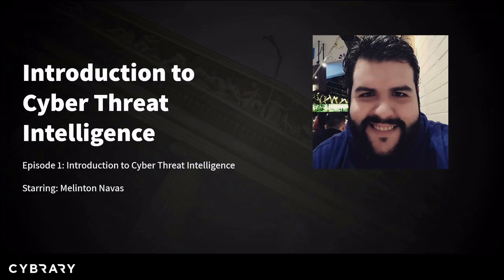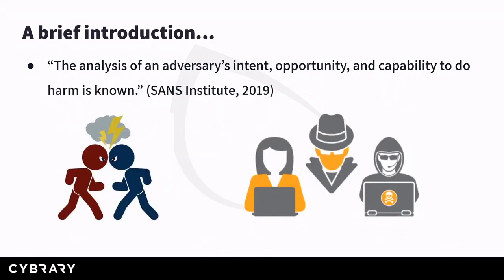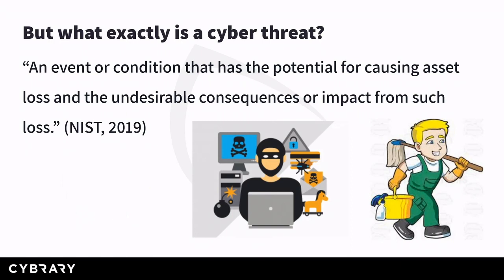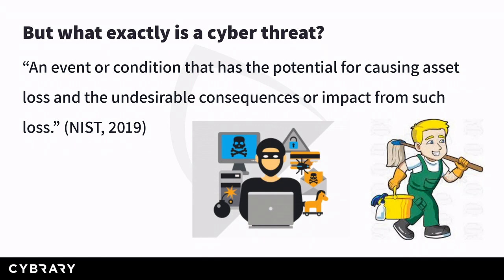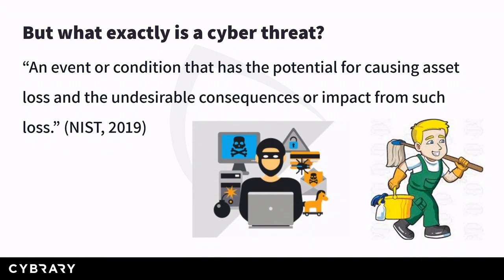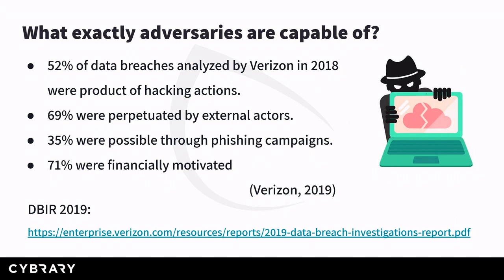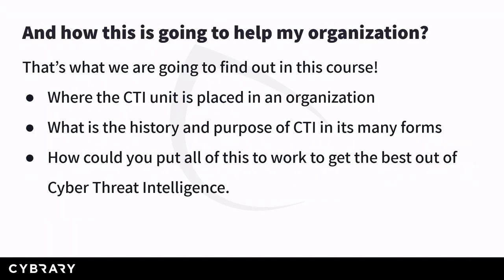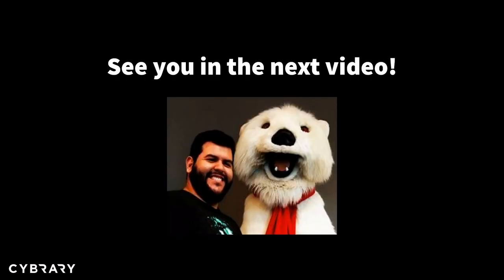Introduction to Cyber Threat Intelligence Training Course (Lesson 2 of 5) | Cybrary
Learn from Melinton Navas as he walks you through the first lessons of Intro to Cyber Threat Intelligence!

What is Cyber Threat Intelligence and How is it Used?
Cyber threat intelligence is a term that refers to information that an organization utilizes to understand the cyber threats that have occurred in the past, will occur in the future, or are currently targeting the organization. The intelligence that is collected is then analyzed to prepare, prevent, and identify cyber threats that are seeking to take advantage of the organization’s valuable resources. It allows for much more proactivity in protecting those resources.
Cyber threat intelligence is typically divided into three subcategories:

Strategic: Strategic threat intelligence tells analysts how foreign policies, global events, and other international and local actions may potentially impact the cybersecurity of an organization.

Tactical: Tactical threat intelligence is technical, focuses on the immediate future, and it helps identify simple signs of compromise.

Operational: Every cyberattack has a “who,” “why,” and “how.” These refer to attribution, motivation, and the TTPs the attacker employs, respectively. These factors of cyberattacks provide context, and that context provides insight into how attackers plan, conduct, and sustain major operations and campaigns. This insight is what operational threat intelligence is.

Why is Cyber Threat Intelligence Important?
The cybersecurity world today involves attackers and defenders constantly trying to outsmart one another. Organizations need to understand attackers’ next moves so they can proactively defend their sensitive data and prevent future attacks. To achieve that, security teams need knowledge. Cyber threat intelligence provides that knowledge by bringing to light unknown threats and allowing the organization to make better decisions about its security.
When cyber threat intelligence is implemented well, it can help organizations:
Ensure that security teams stay up to date with the massive volume of cyber threats, including methods used, weaknesses, targets, and cyber attackers.
Become proactive about future cyber threats.
Keep stakeholders, leaders, and users informed and training about the latest cyber threats and the impact they could have on the organization.
What Is Covered in This Cyber Threat Intelligence Training Course?
In this CTI training, students will learn the skills and knowledge needed to implement a CTI unit within their organizations. The course objectives that will be covered include:
Defining exactly what CTI is and isn’t
Identifying what implementation CTI is required for an organization based on its capabilities and resources
Understanding how CTI interacts with other organizational units
Defining the type of intelligence the CTI team provides based on the unit that requires the information
Understanding the basic concepts needed to build the core of a CTI unit